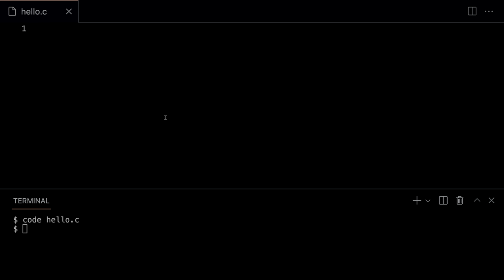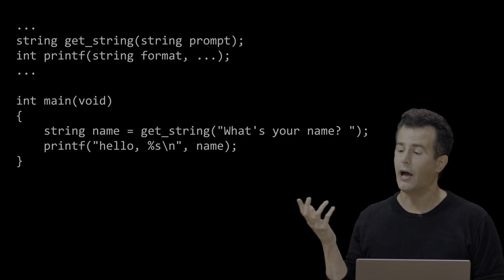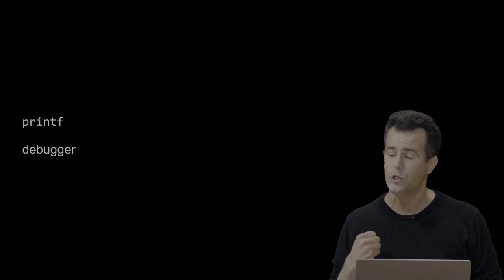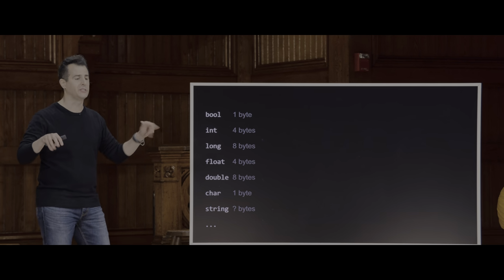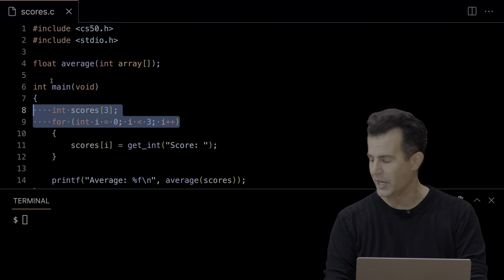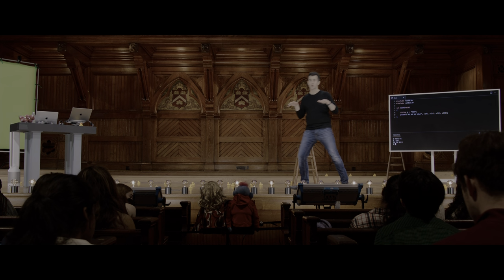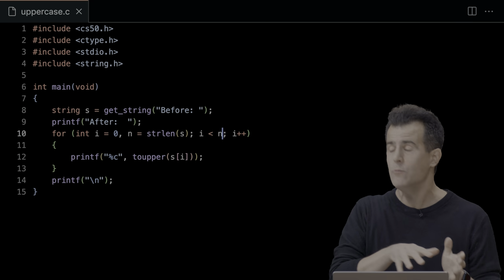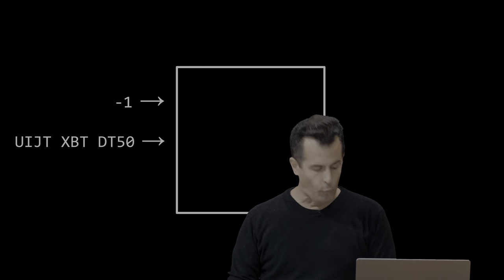CS50x 2023 - Lecture 2 - Arrays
00:00:00 - Introduction
00:01:12 - Readability
00:06:02 - Compiling
00:38:14 - Debugging
01:02:57 - Arrays
01:35:11 - Strings
02:04:00 - Command-line Arguments
02:11:30 - cowsay
02:13:34 - Exit Status
02:19:13 - Cryptography

CS50 SHOP

LICENSE